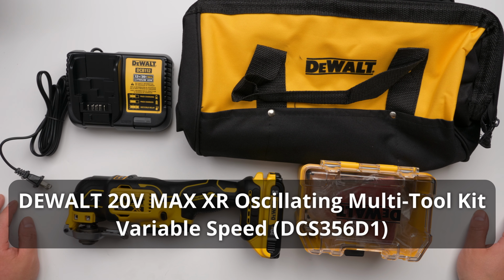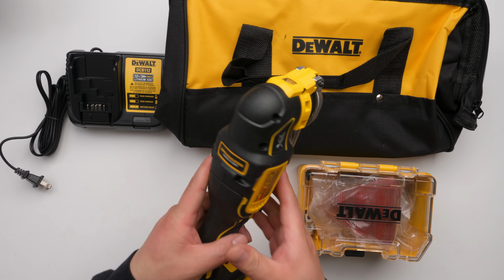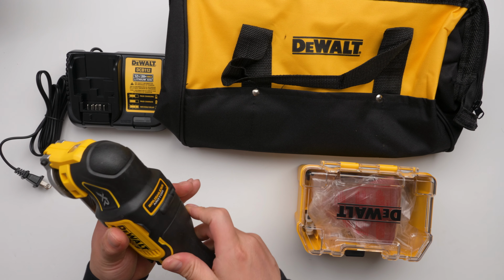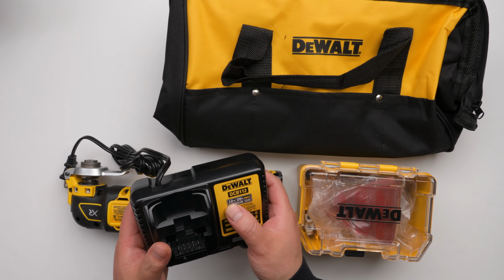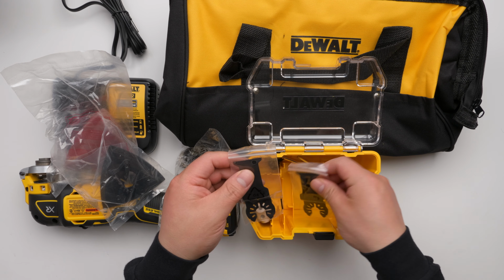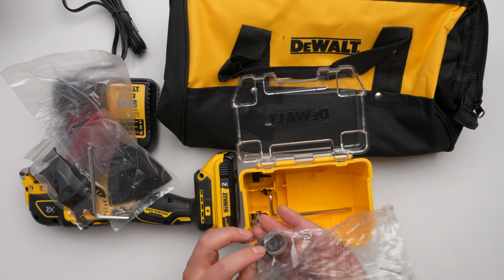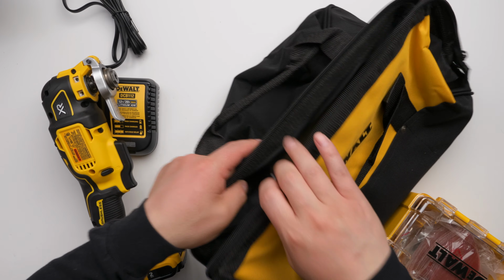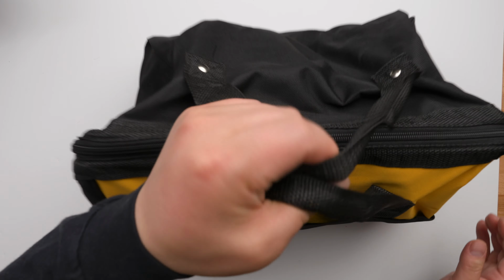Review: DEWALT 20V MAX XR Oscillating Multi-Tool Kit